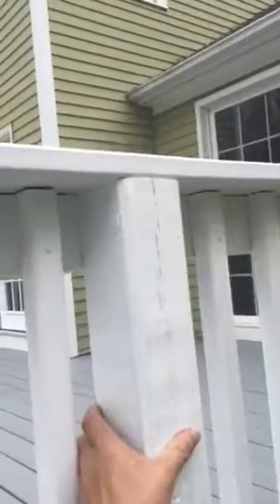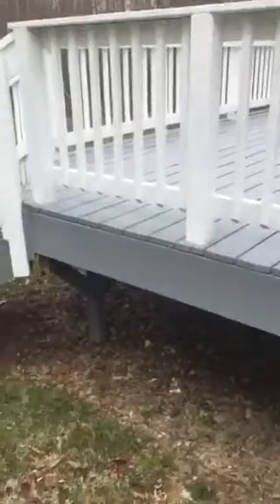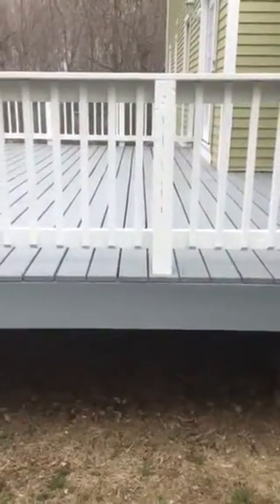how to install strong deck railing 4X4 posts with blocking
This is a deck I built in ledyard Connecticut and the important part I would like to point out is the blocking under the rails.  Rails often can be real solid the first day they are installed but often you come back in a few years and there is a lot of movement in the rails.

The simple solution is to add blocks underneath the deck and attached to the 4x4 posts which will really add strength to the rail system the first day the blocks are installed and more importantly for many years in the future.

Just find a piece of scrap lumber and cut it to fit inbetween the floor joists and attach it to the 4x4 post under the deck and attach horizontally or at a perpendicular angle to the floor joist to the deck.